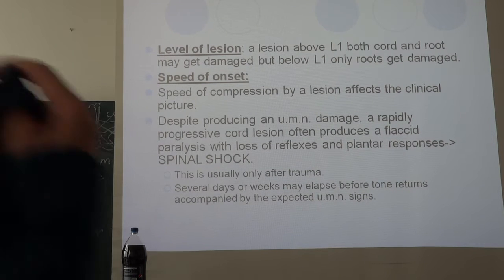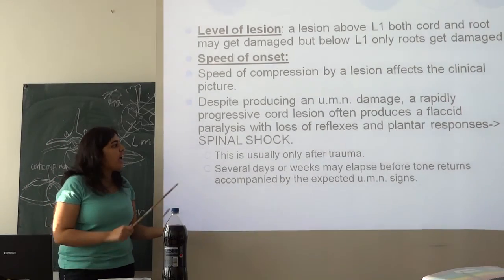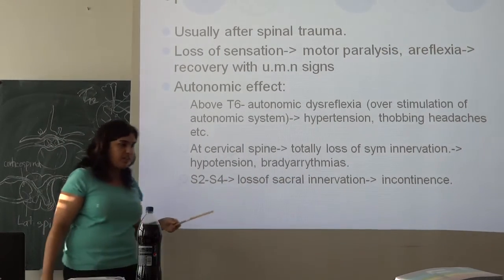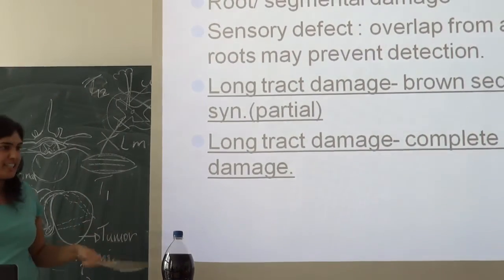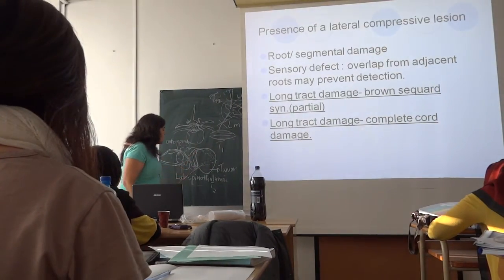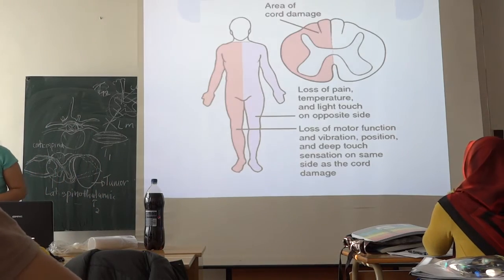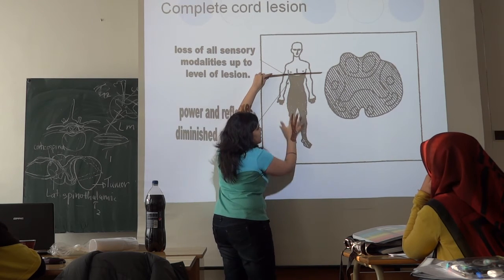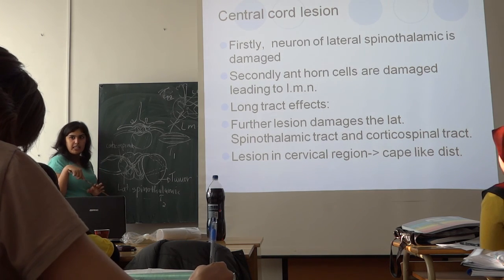Patophys CNS PEPA 5/9